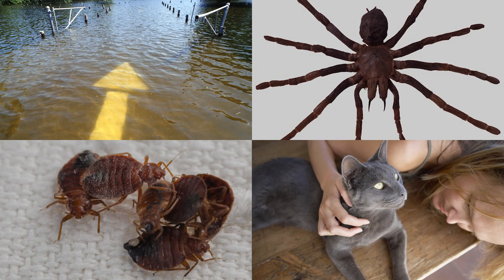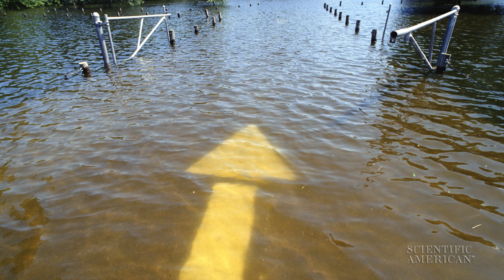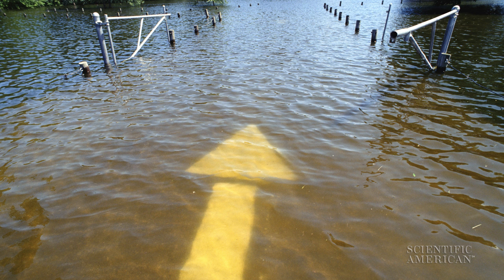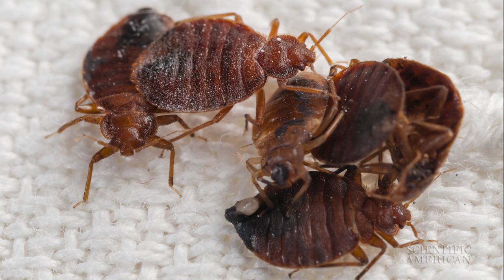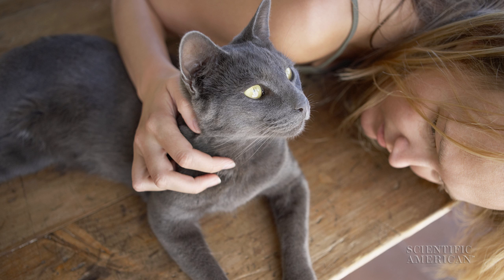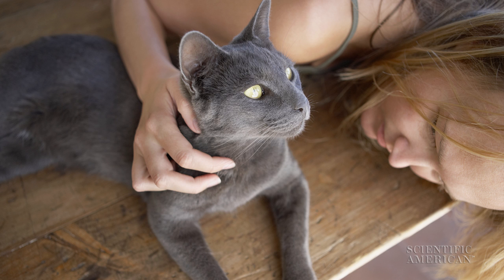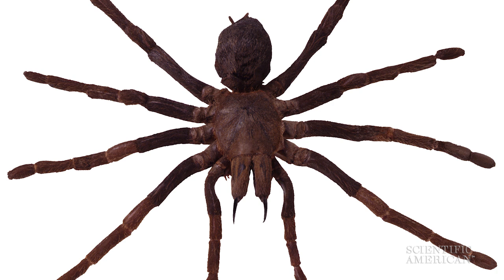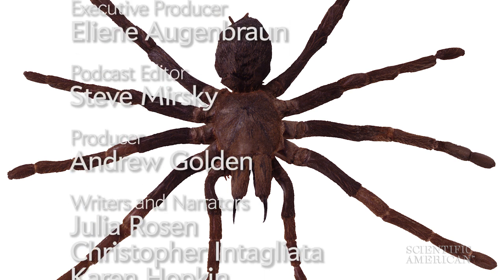Cats Prefer People, Battling Bed Bugs, and More: 60 Second Science Podcasts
Listen and learn about the extreme Colorado storm that did a century's worth of erosion in a matter of days, the bat-biting relatives of today's blood-sucking bed bugs, how and why your cat would prefer you over his or her favorite toy, and the 25 million tons worth of spiders that consume some 400 million tons of insects and other arthropods.

Reported by Julia Rosen, Christopher Intagliata, Karen Hopkin, and Steve Mirsky.